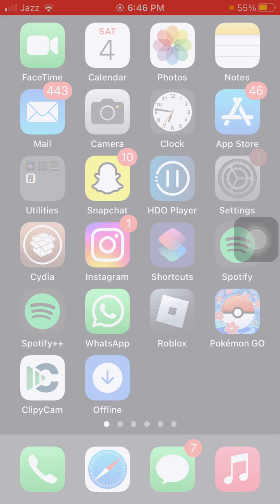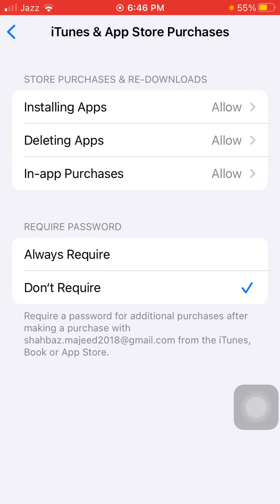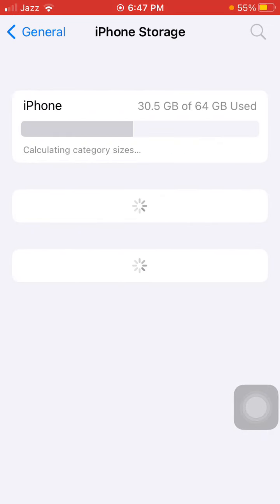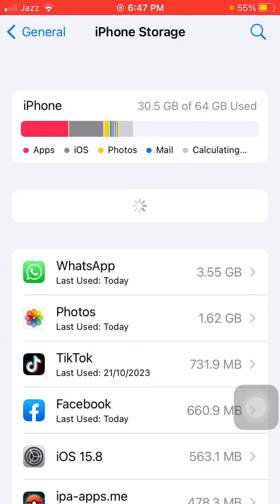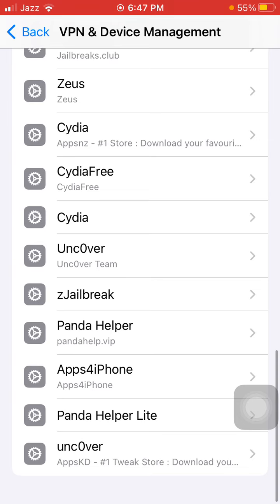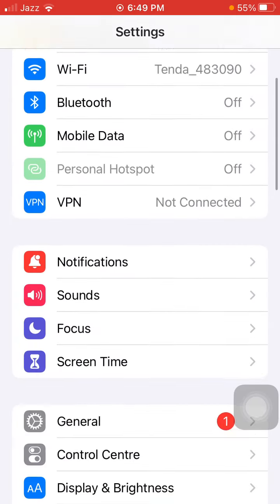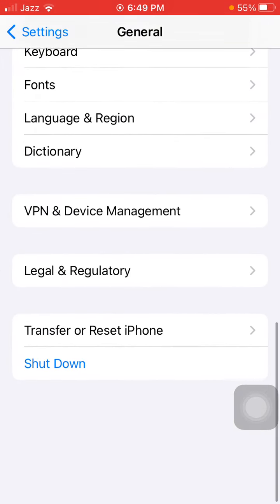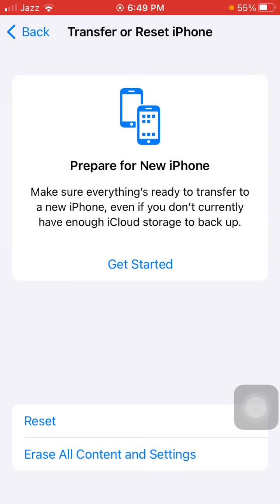iOS 17.1.1 update Stuck on Paused on iPhone || iOS Update Stuck on Update Requested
How to Fix iOS 17 Update Paused on iPhone/iPad